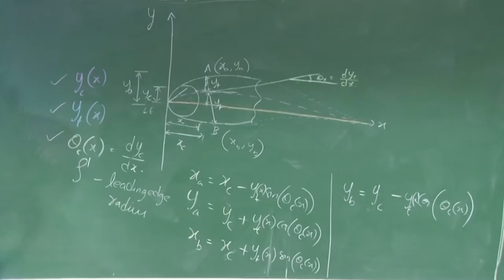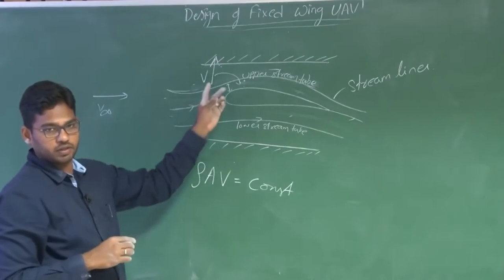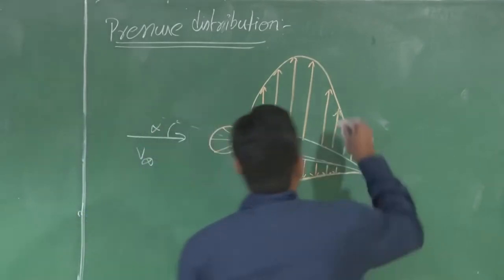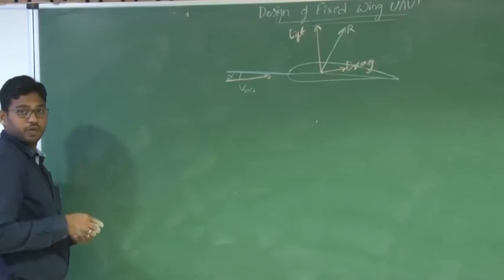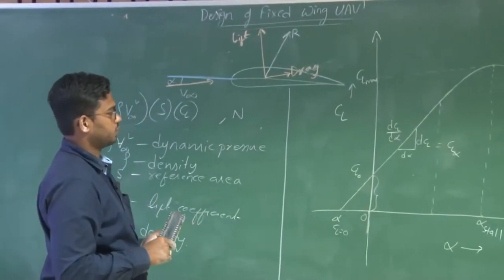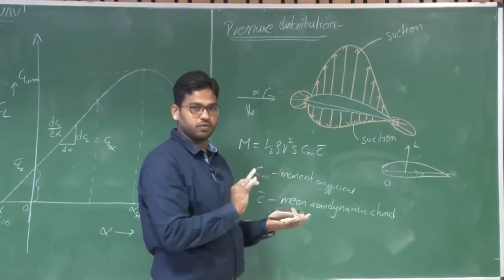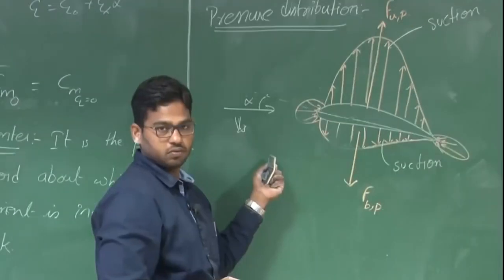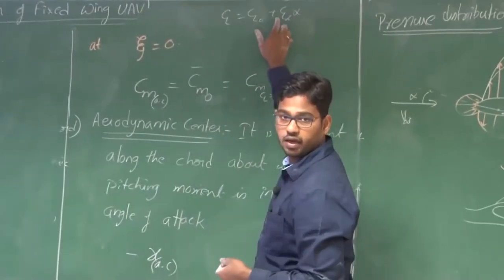Lec 05: Generation of Lift and Drag